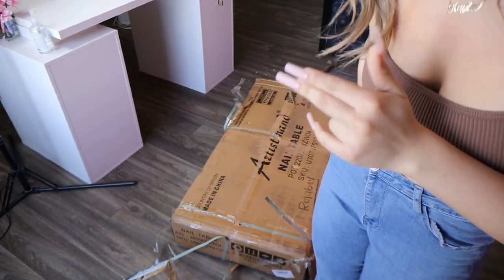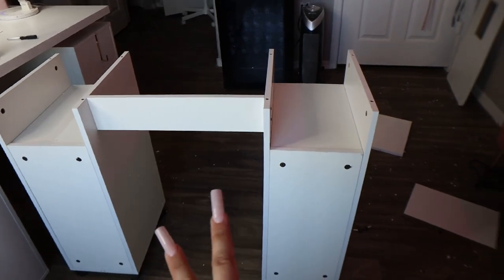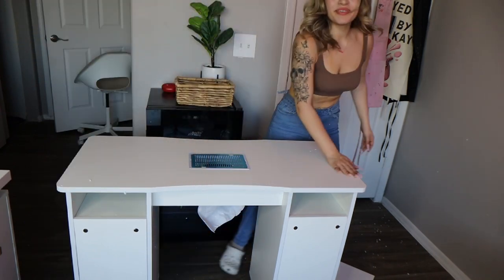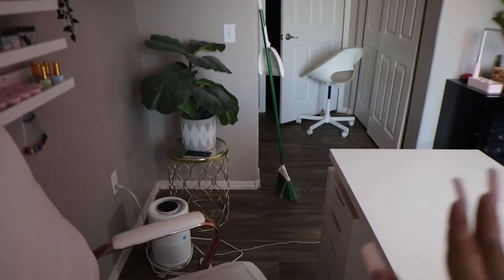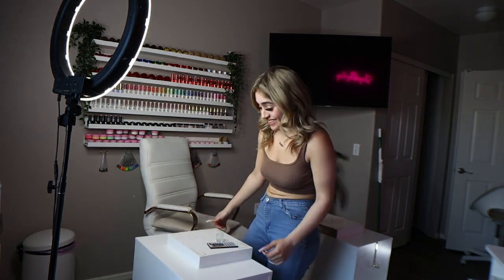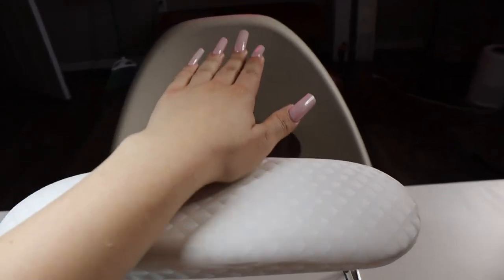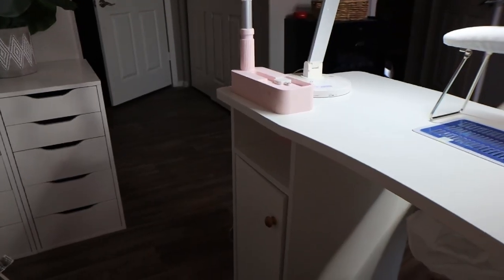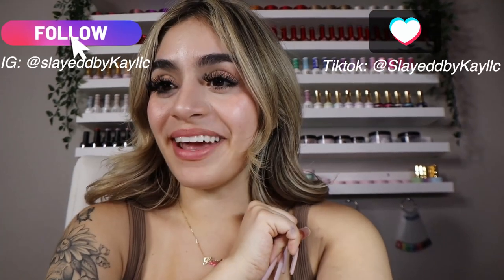Upgrading my Nail Room | New nail desk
Hi Loves! In this video, I revamp and upgrade my nail room with a brand new Nail Table from @Artisthand We are entering this spring with a brand new, decluttered and clean nail room. I hope you guys enjoyed this video, as it was really fun for me to make 💖 Down below are links to my new beautiful nail desk, social medias and other amazing products!

Shop my links for amazing products and discounts 💕

Amazon storefront

Neon sign

Flower wall

Polish shelves

Pink phone tripod